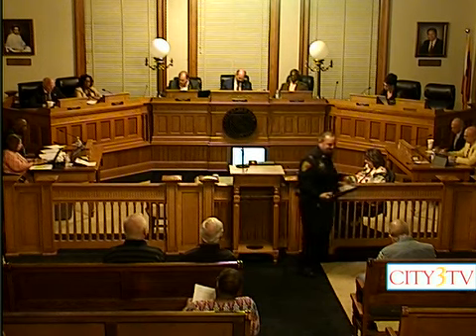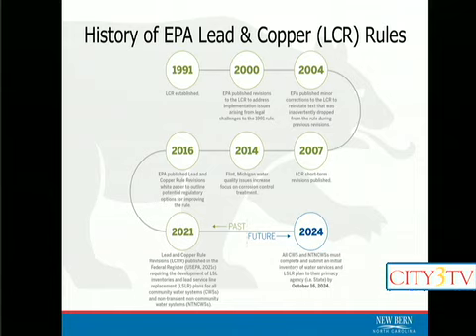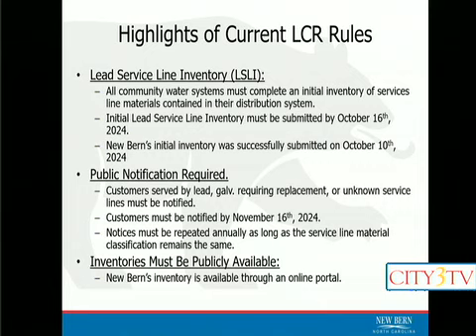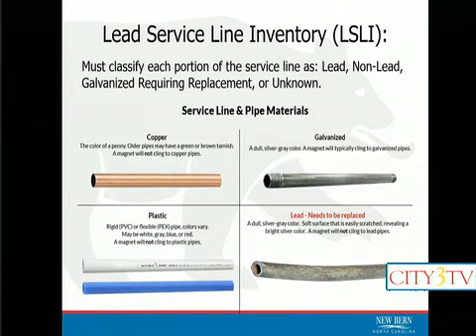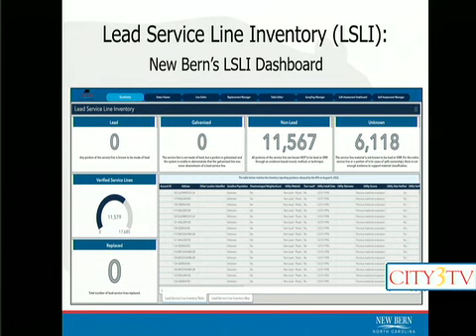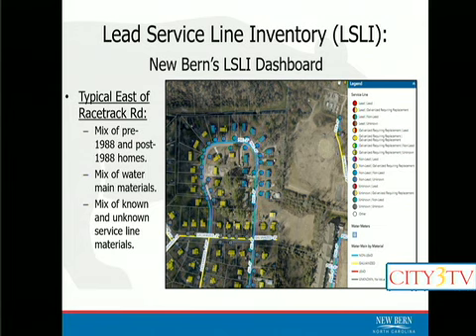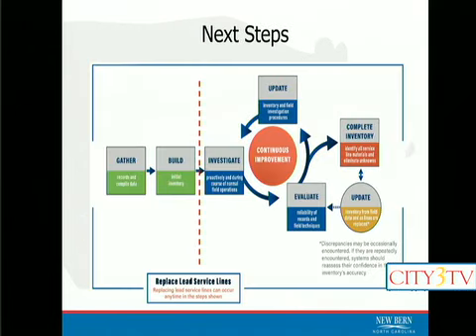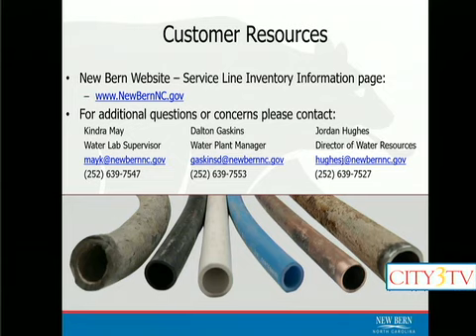EPA Water Service Lines Project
This is a clip of the EPA Water Service Lines Project presentation from Jordan Hughes, Director of Water Resources, during the October 22, 2024 Board of Aldermen meeting.